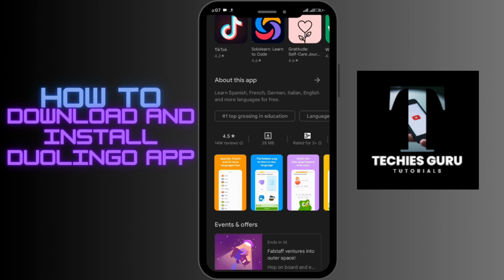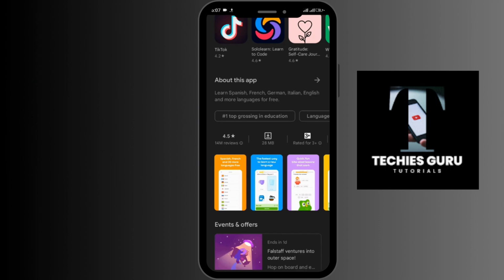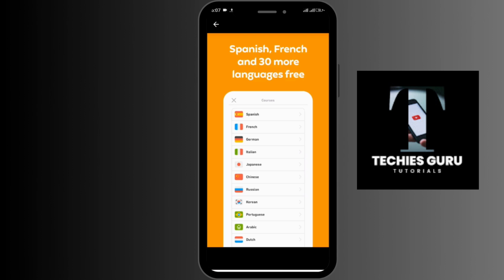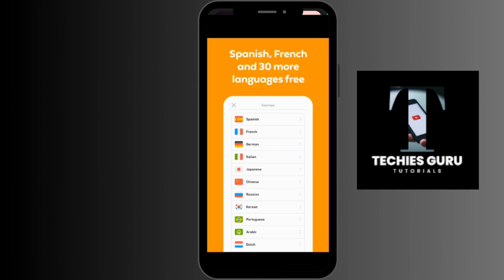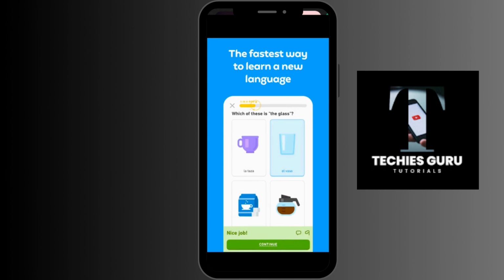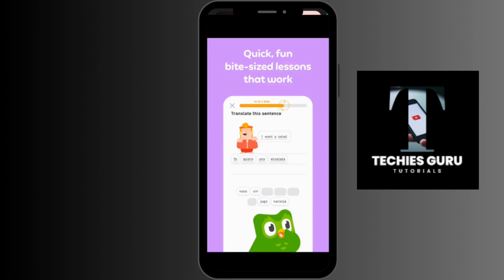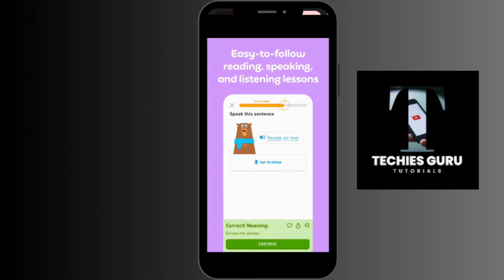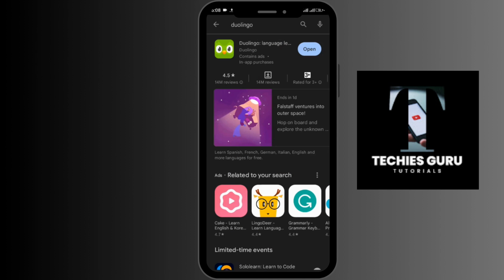How To Download And Install Duolingo App?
Do you want to know how to download and install the Duolingo app? Here are the steps on how to do it.

Duolingo is a language learning app that allows you to learn a new language for free. You can learn over 30 languages on Duolingo, including Spanish, French, German, Chinese, and Japanese.